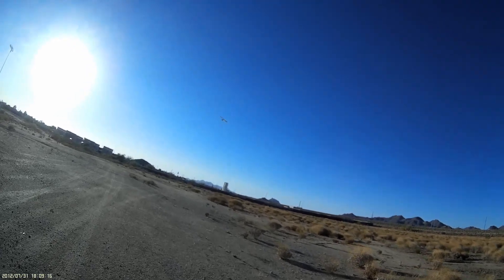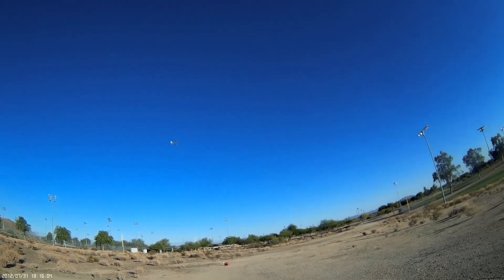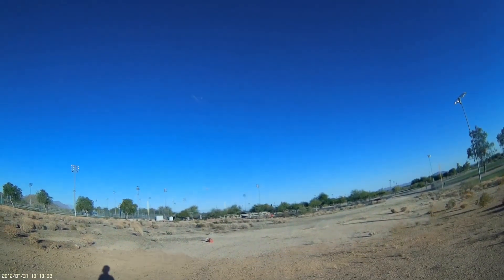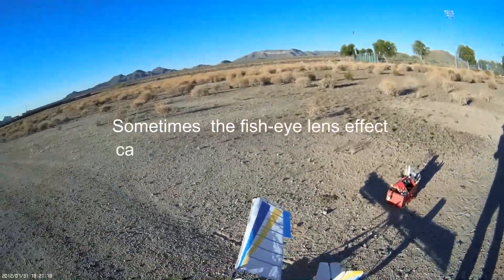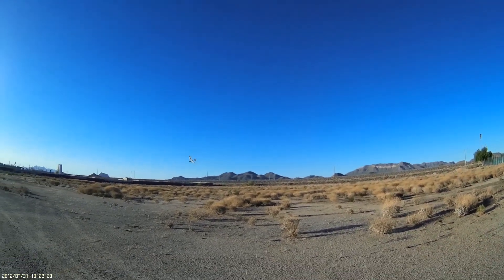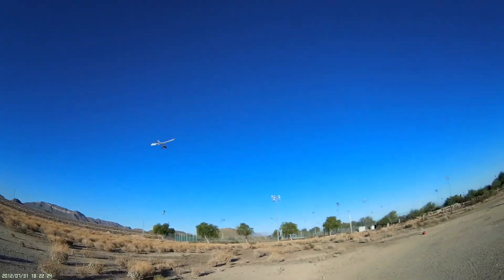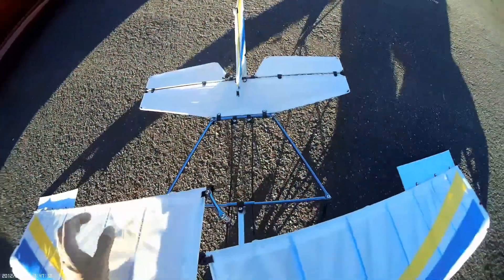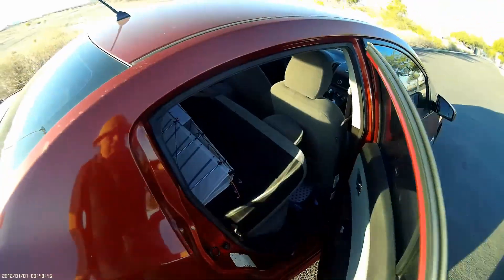RC Ultralight MIA SERAFiN ™ Larger Scale Ultralight Quicksilver Electrict Model Flight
RC Ultralight. Large scale model of a Quicksilver Ultralight. Electric powered.  This MIA SERAFiN™ is Larger version of the MIA Raven™ Quicksilver Style RC Ultralight.